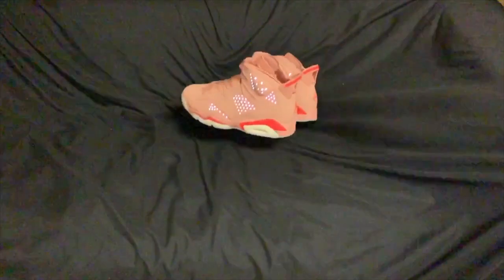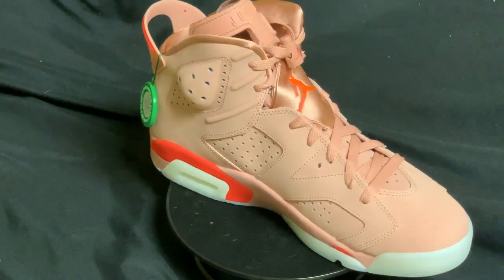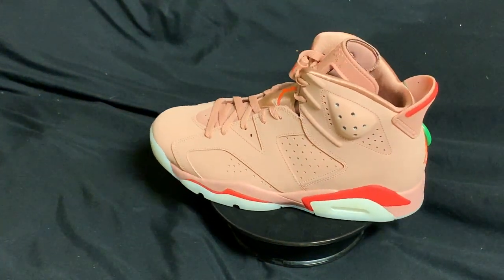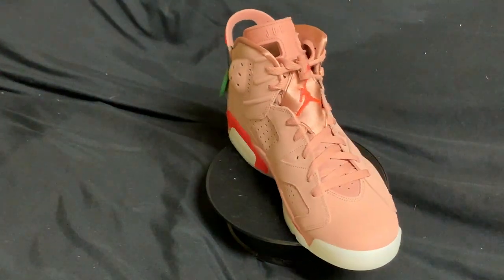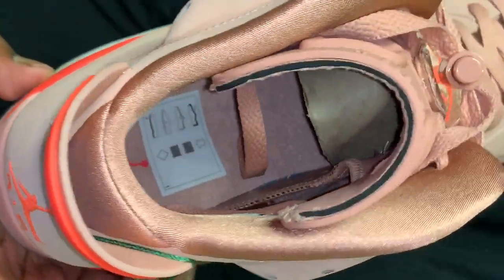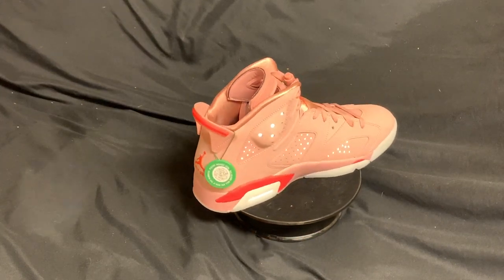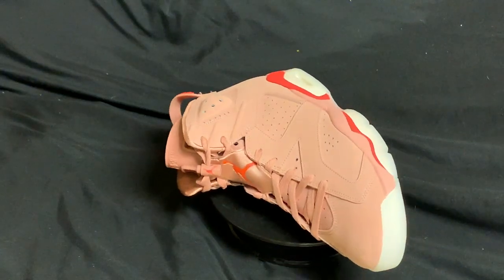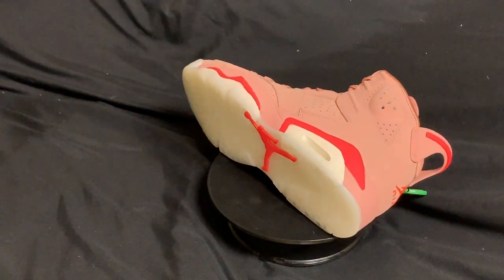Aleali May jordan 6 Review